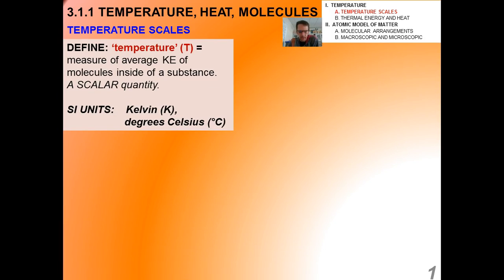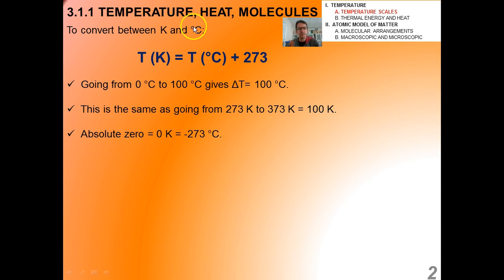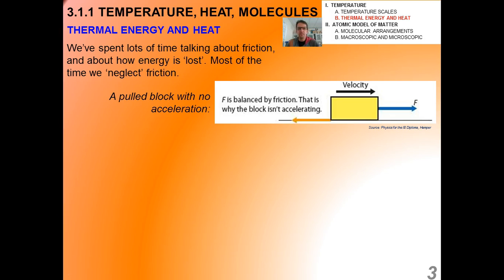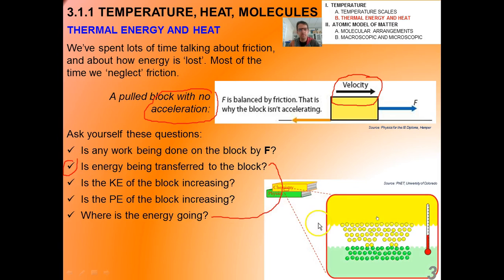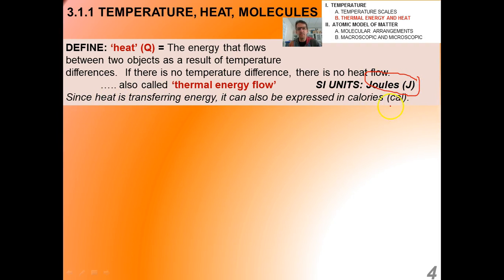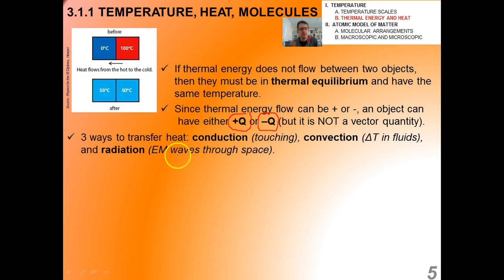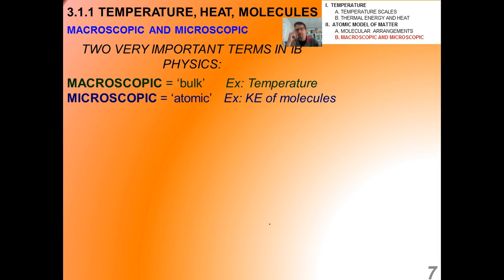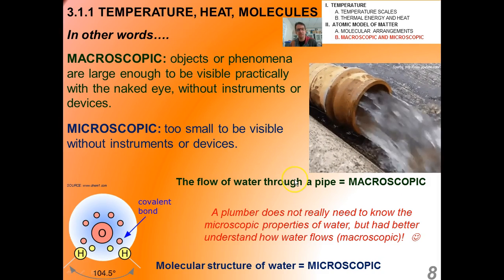3.1.1 Temperature, Heat, Molecules (1-8)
IB Physics lecture on the concept of temperature, converting between celsius and Kelvin, the definition of heat, and the concepts of macroscopic and microscopic with respect to molecular arrangements.